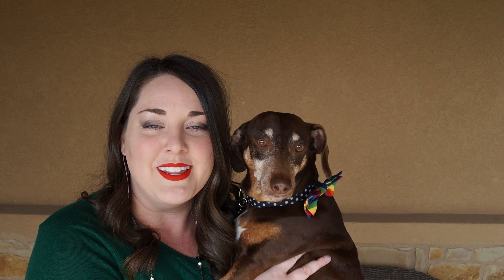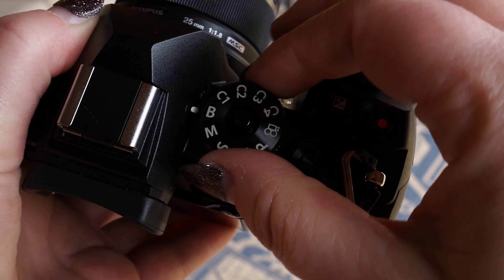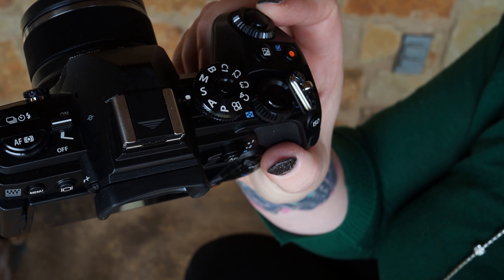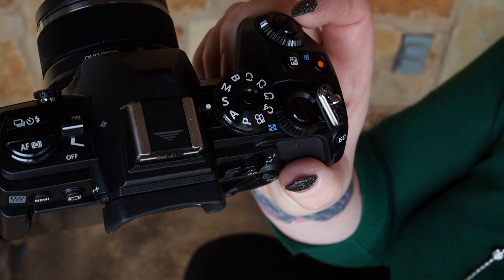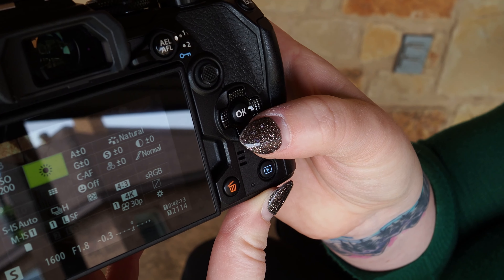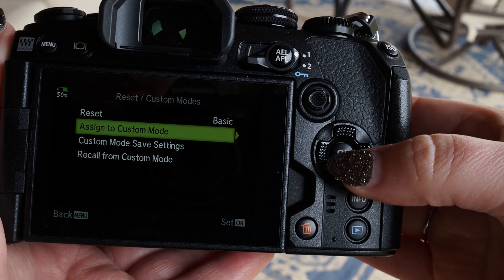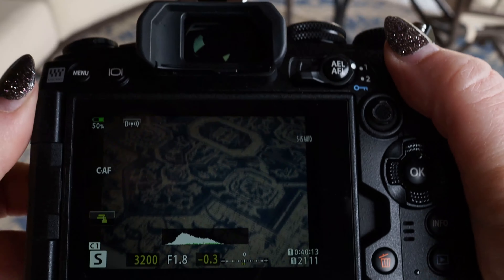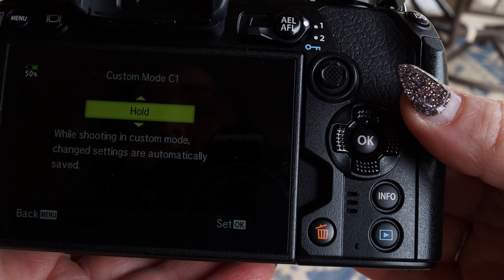HWO How to set custom modes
Learn more about setting the custom modes on your Olympus Micro 4/3rd Mirrorless camera